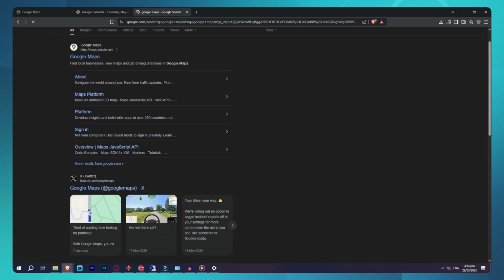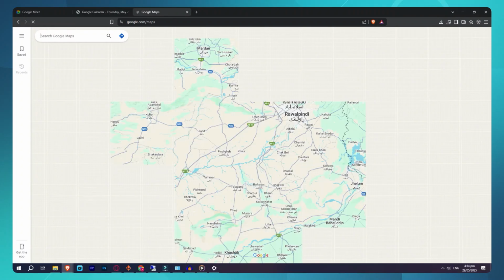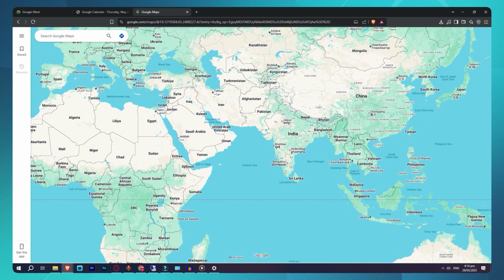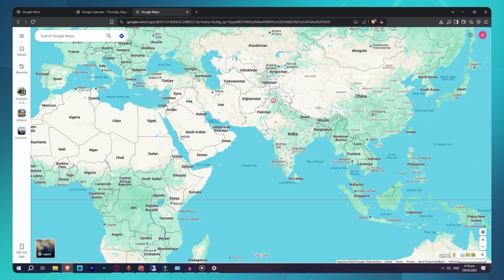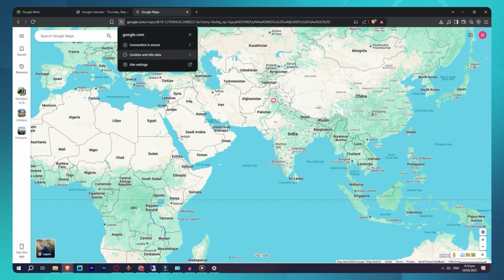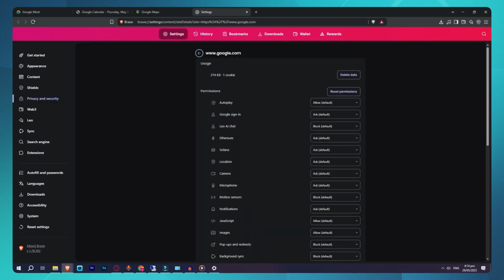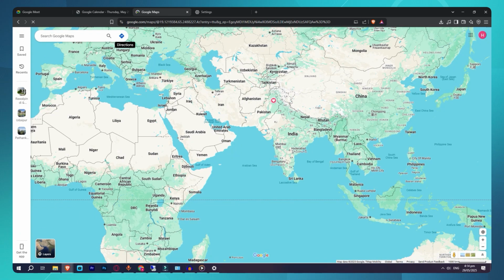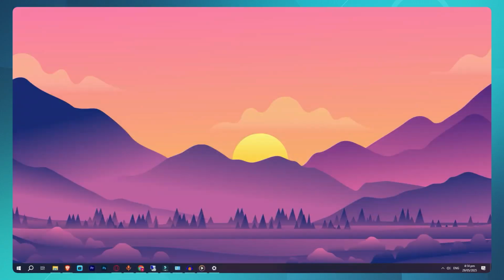How to Fix Google Maps Timeline Issue (2025 Easy Guide)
Thank you! In this video, I’ll walk you through how to fix common Google Maps Timeline issues so you can get accurate location history and keep track of your travels.

✅ What you’ll learn:

Why your Google Maps Timeline might not be updating

How to check and enable Location History on your device

Fixing Google Maps permissions for location access

How to clear cache and update Google Maps app

Troubleshooting syncing issues across devices

📌 Works for Android and iOS devices.